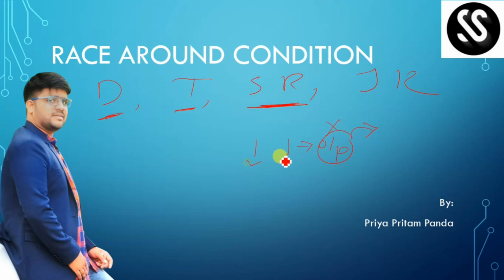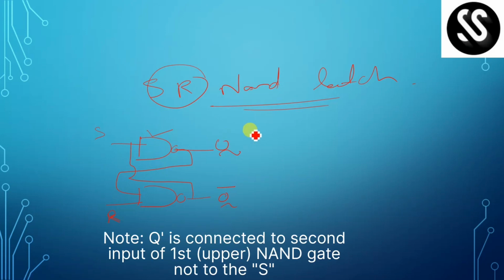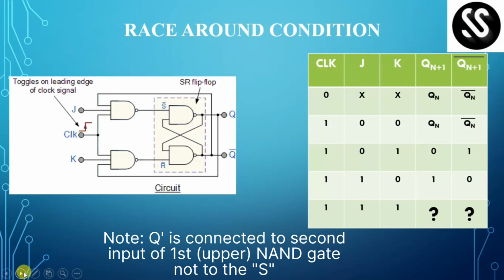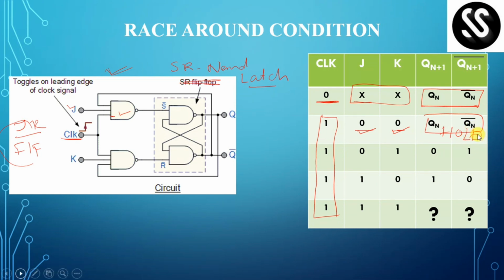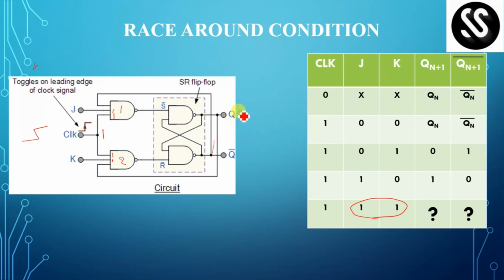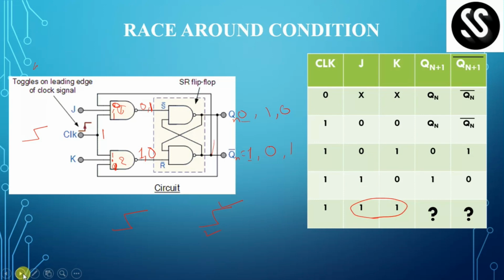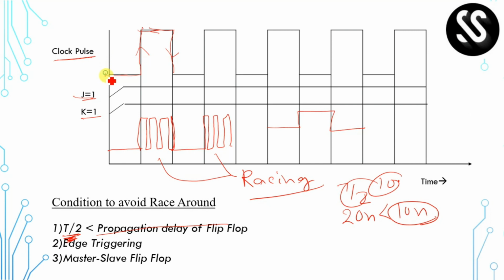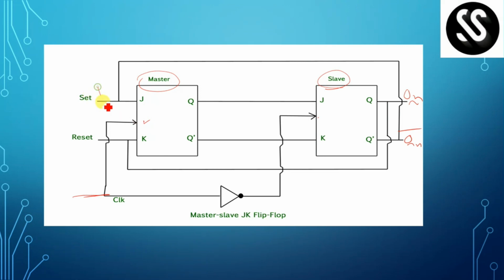Race Around Condition | Digital Electronics | Electrical | Physics